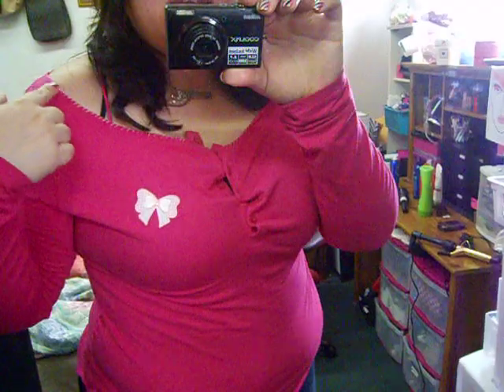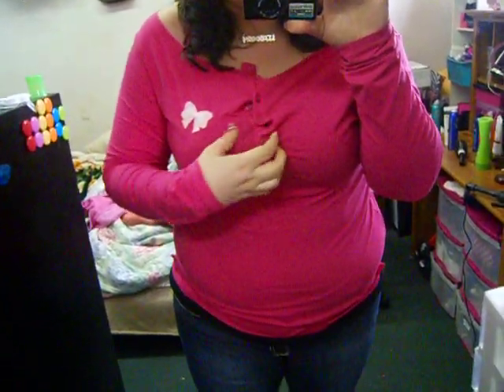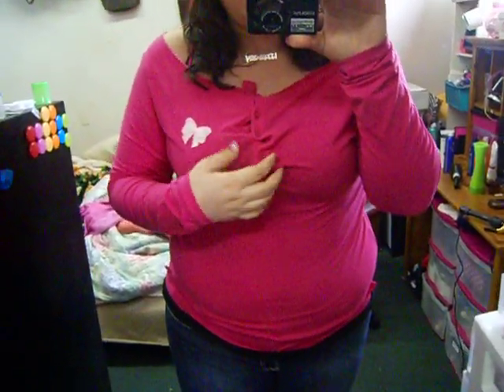OUTFIT OF THE DAY !!!!! (Plus Size)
Show Your Sexiness Plus Size Sexy Lingerie: